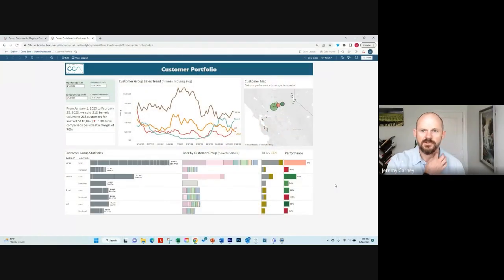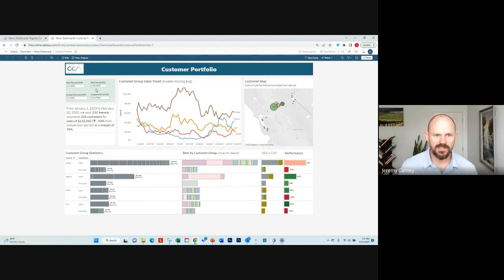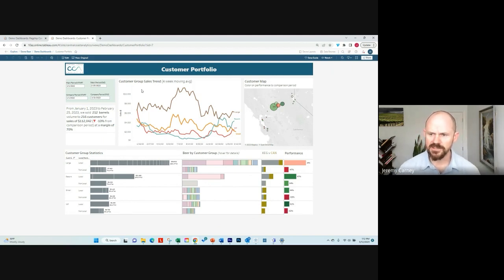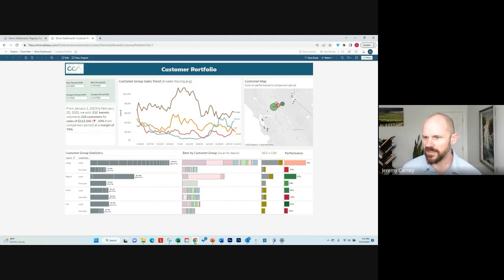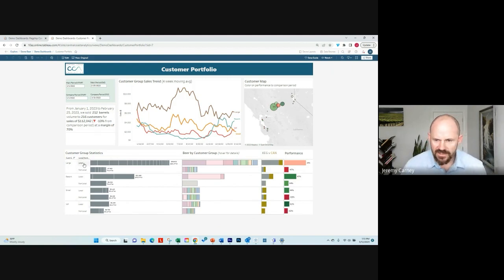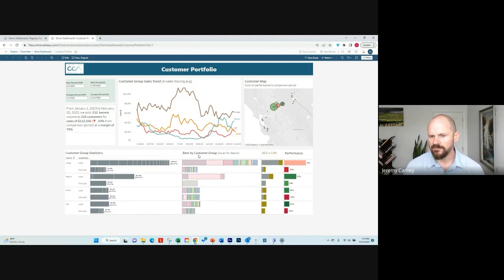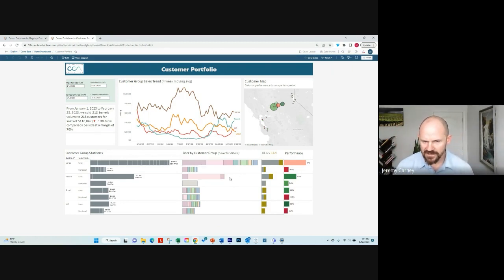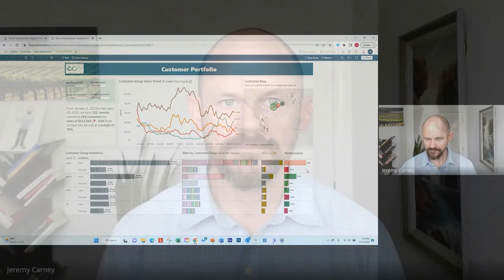Customer Portfolio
Dashboard to see how groups of customers impact your business and relate to each other.